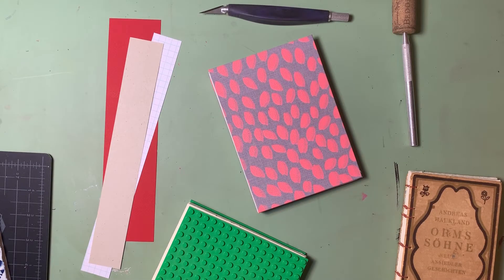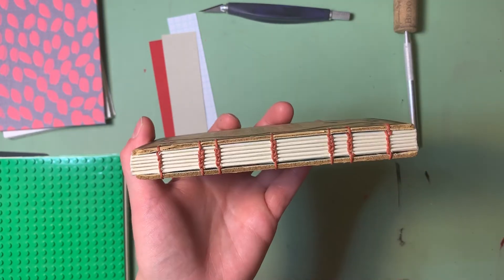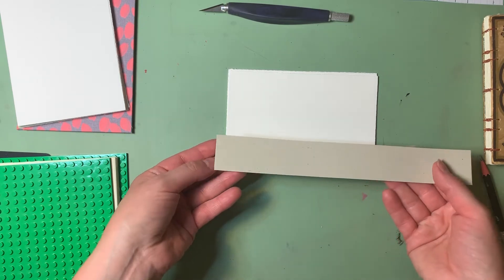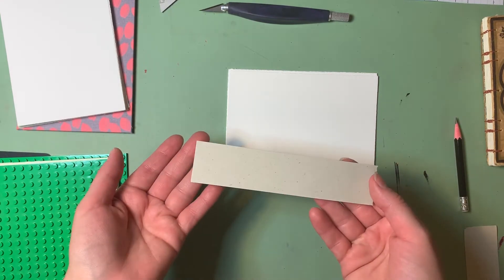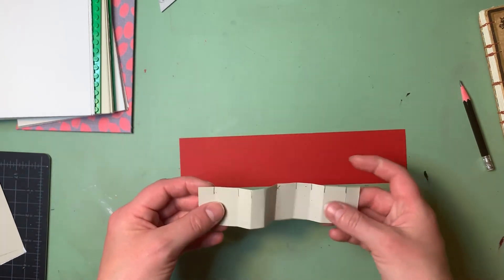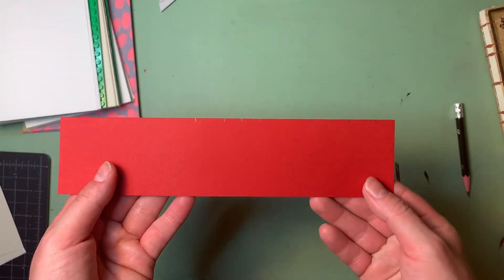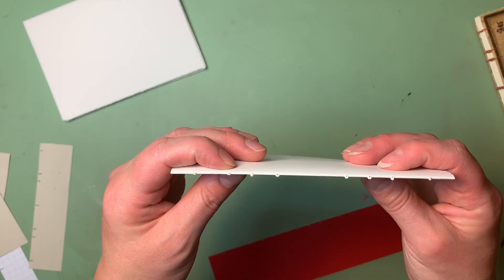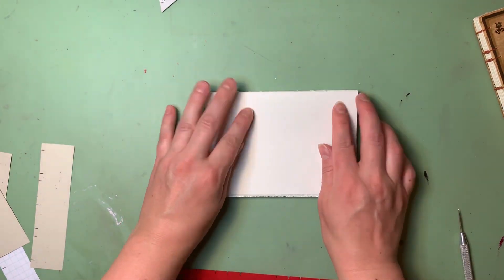Coptic Binding 6: Punching the Sewing Stations into the Signatures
In order to sew the book together we'll need to make holes, or sewing stations in our signatures. In this part of the class you'll learn to make a jig for accurate punching and to punch the holes.

This is part 6 of a 10 part class on Coptic Binding. This workshop was originally created for Skillshare. Find the other sections of this class